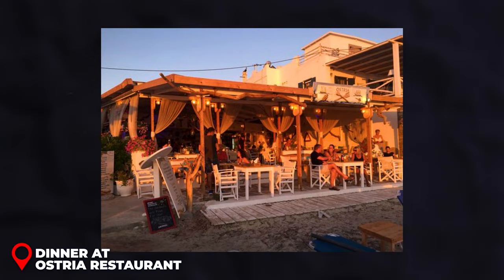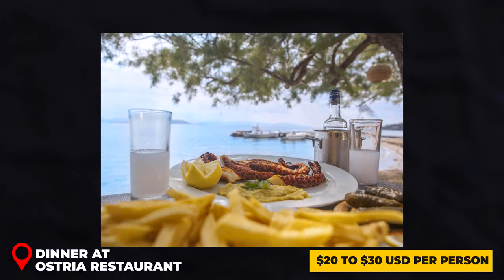How to Spend 2 Days in NAXOS Greece | The Perfect Travel Itinerary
Prepare for an immersive journey into the enchanting realm of Naxos, Greece! Join us as we unveil the ultimate guide for spending an unforgettable two days in this picturesque Greek island paradise. From exploring its stunning natural beauty to indulging in thrilling experiences, this travel itinerary has you covered.

Our adventure kicks off with a detailed day-to-day plan, highlighting the top attractions and activities Naxos has to offer. We'll provide you with exclusive insider tips to help you soak in the island's unique charm, including hidden gems that escape the typical tourist trail.

For those with a passion for culinary delights, get ready to embark on a gastronomic exploration of Naxos' diverse cuisine. We'll lead you through the island's culinary landscape, from charming cafes with the finest Greek coffee to bustling markets overflowing with the freshest local produce. You'll also be introduced to mouthwatering regional specialties. Our recommendations span a range of dining experiences, from upscale restaurants to cozy tavernas and vibrant street food vendors, ensuring you savor the full spectrum of Naxos' flavors.

Furthermore, we'll share practical tips to help you navigate Naxos smoothly, including the best times to visit popular attractions to avoid the crowds and advice to ensure your stay is both enjoyable and hassle-free.

Whether it's your first visit to Naxos or you're a seasoned traveler, our guide is packed with all the information you need to create unforgettable memories during your two-day adventure on this captivating Greek island.

💲*To streamline your travel planning, we've converted all local currency prices into USD. This simple step means easy budgeting for our international travelers, ensuring a smooth and enjoyable trip without the fuss of currency calculations!*

00:09 Intro
00:43 How to Get Around Naxos
01:04 Where to Stay in Naxos
01:23 Naxos Airport Tips
01:38 Day 1 -Exploring Chora, the Heart of Naxos
09:28 Day 2 -Exploring Filoti
13:15 Best Time of Year to Visit Naxos
13:30 Outro